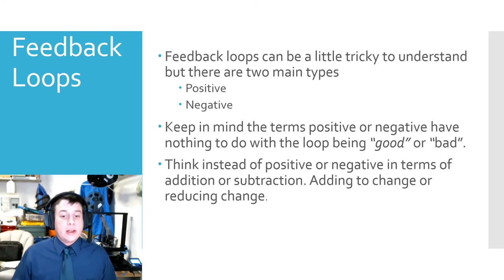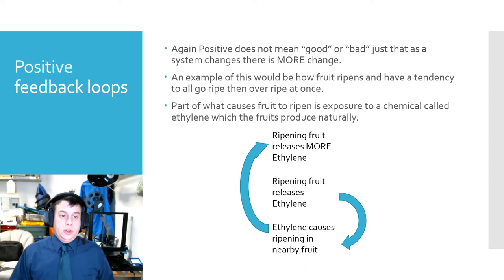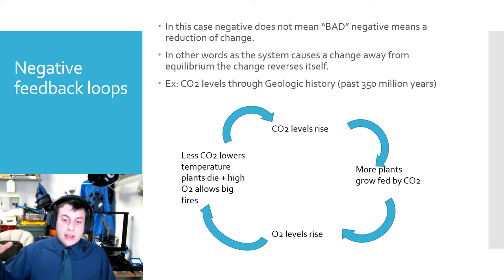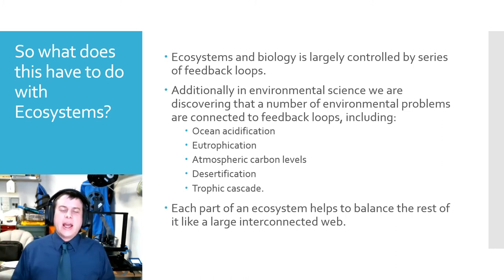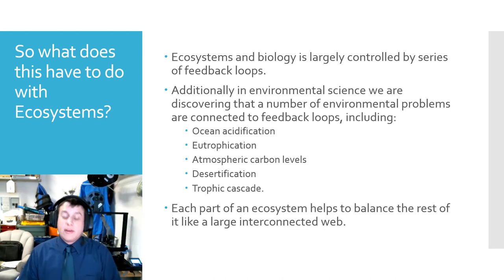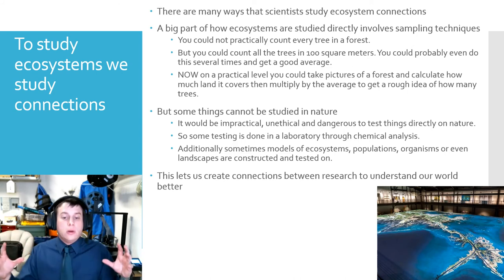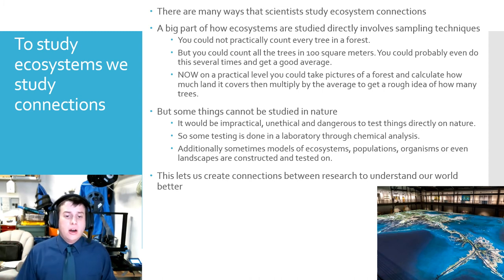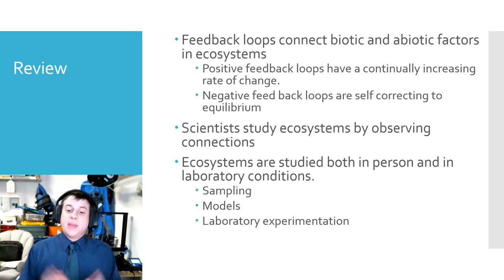Feedback loops models and sampling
Feedback loops help control much of ecology.  These loops are studied by environmental scientists, using a combination of field research and lab experiments.

Check out the LSU center for river studies to see how a model of the lower Mississippi is helping us to understand flooding and engineering better.